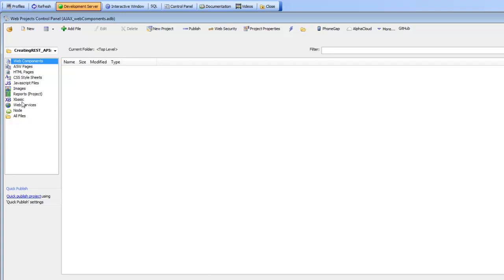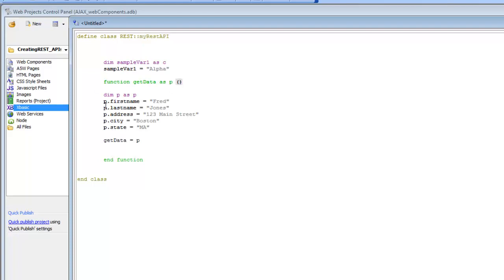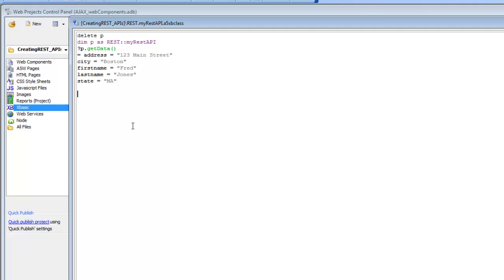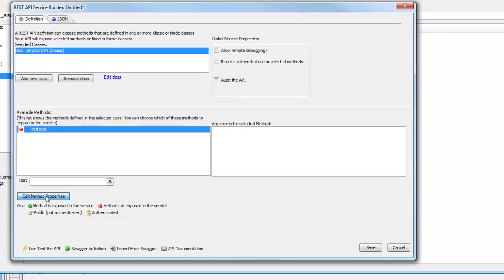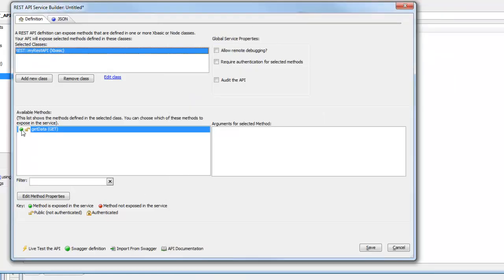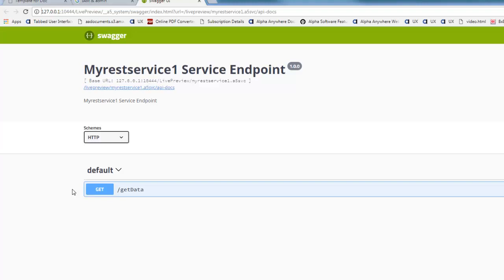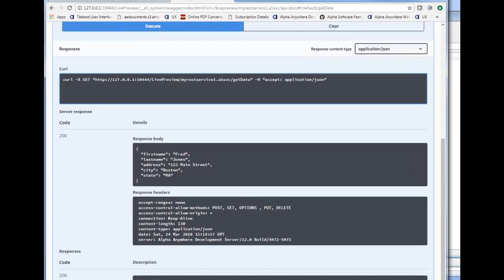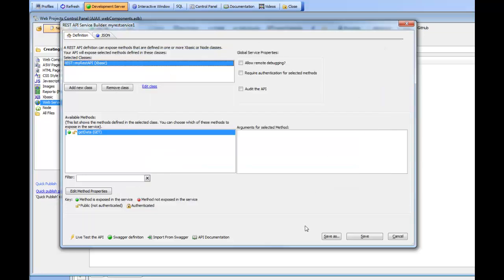Creating a REST API - Creating a simple REST API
You can create REST APIs in Alpha Anywhere to expose functionality defined in an Xbasic class or a Node API.

In this video we show how a simple API is defined. .